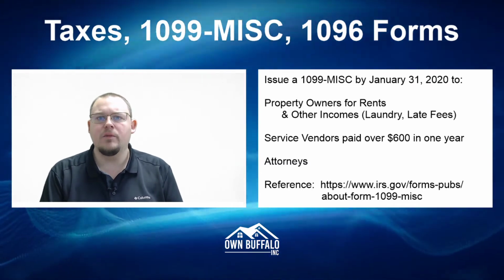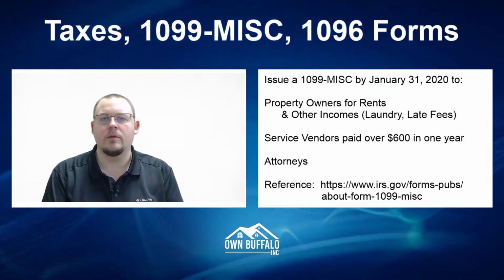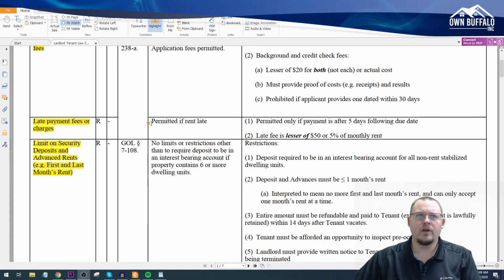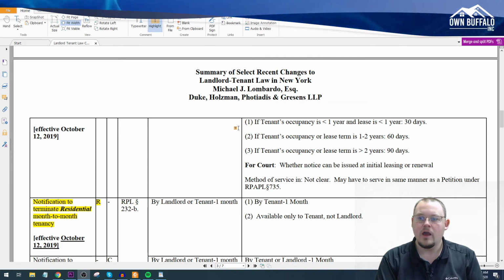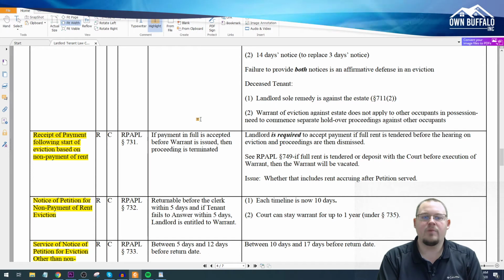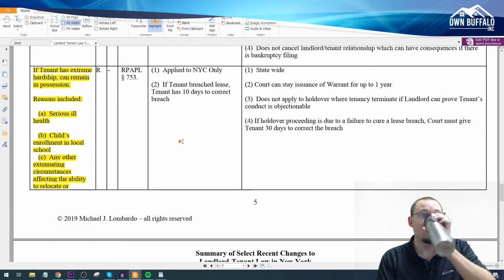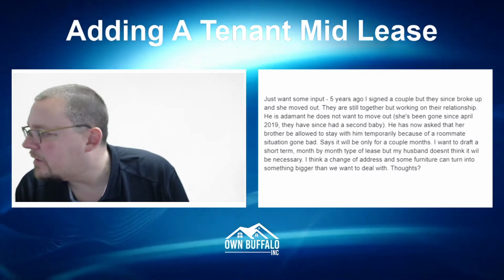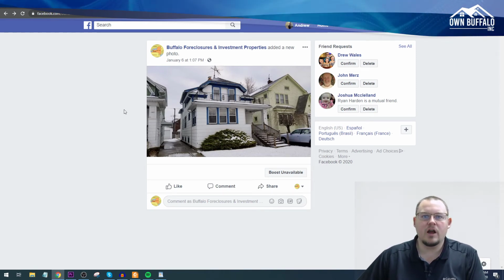Ask A Property Manager - Episode 2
Join us for Episode 2 of Ask A Property Manager!

Hear from Andrew Schultz, Principal Broker of Own Buffalo Inc as he updates you on 1099-MISC tax forms, the new NYS Landlord Tenant laws passed in 2019, and answers a question about adding a tenant to an existing lease!

New episodes will be released every Wednesday!  Want to watch it live?